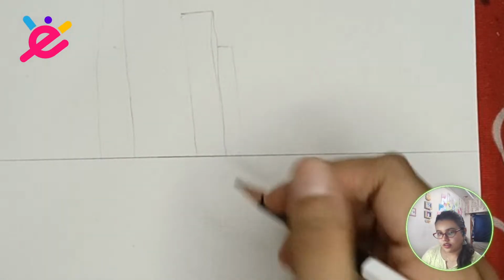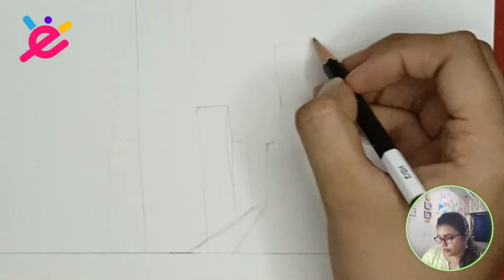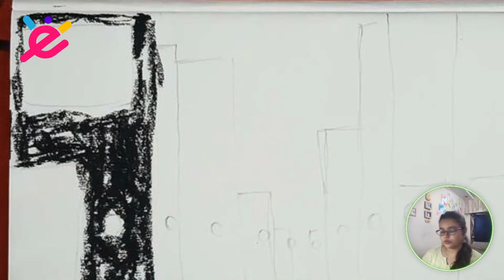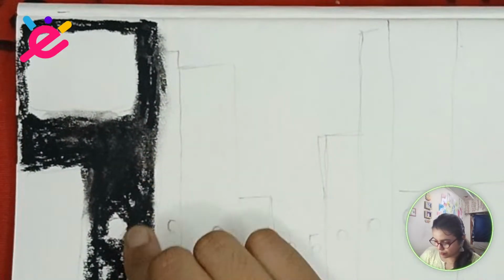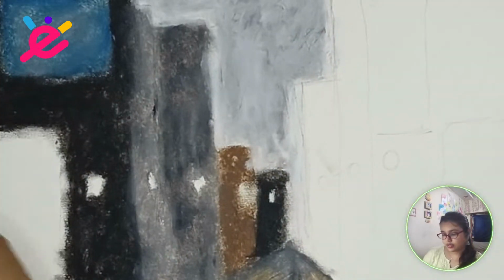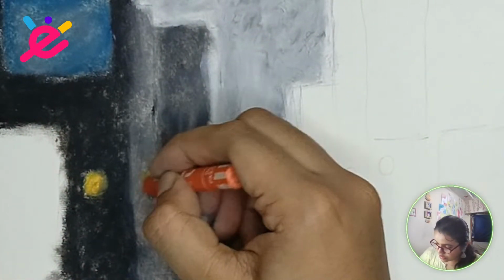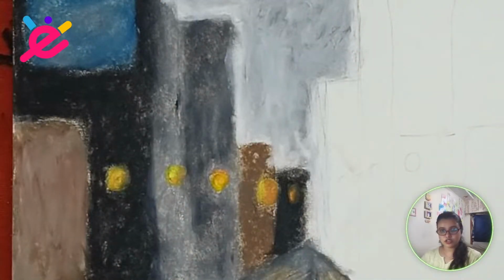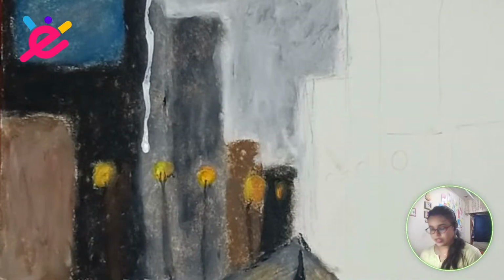Rainy Window with Oil Pastels | Pastel Notebook – Day 2 | LIVE